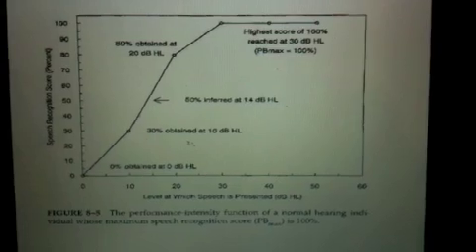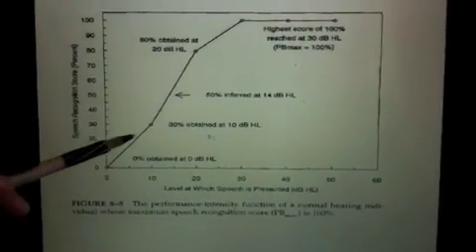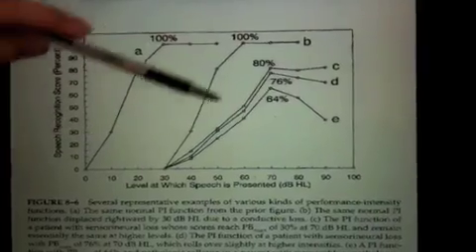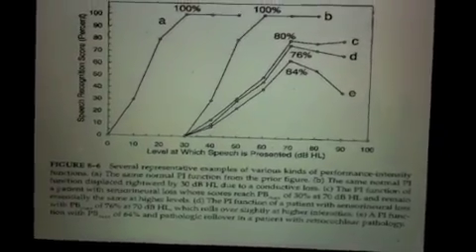Unit 4: Part 2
PI Functions